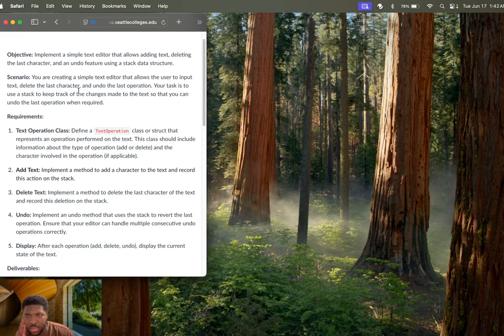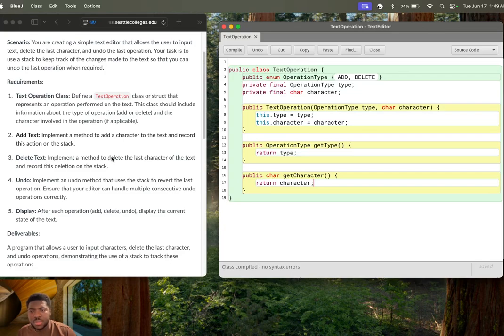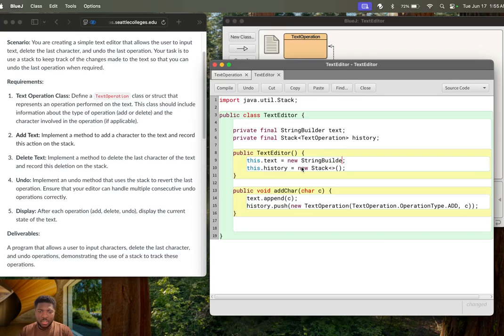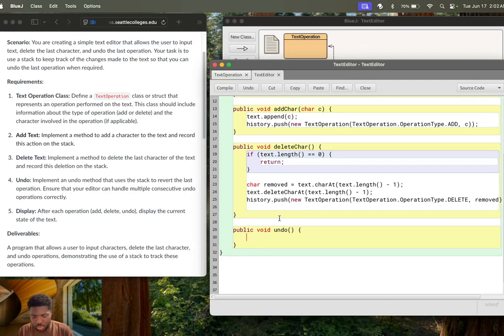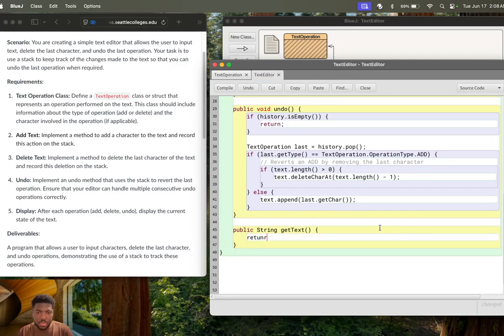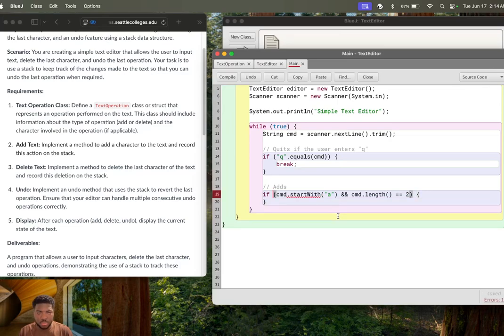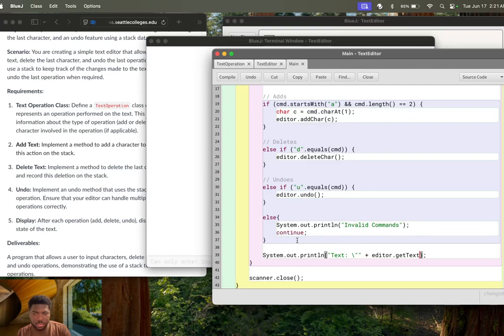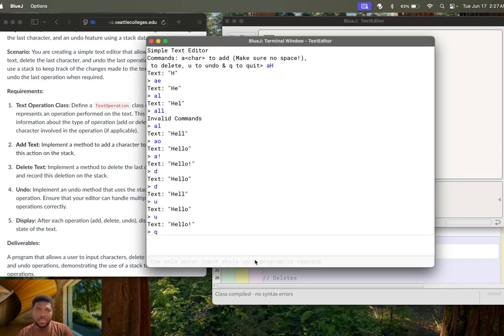Simple Text Editor built w/ JAVA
A minimal Java CLI editor that supports:
- Adding a character
- Deleting the last character
- Undoing the last operation